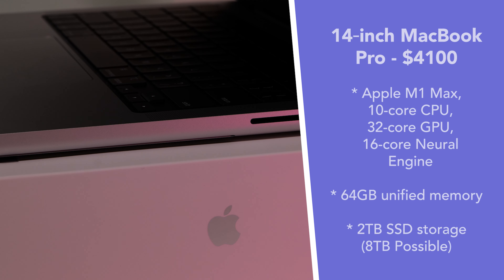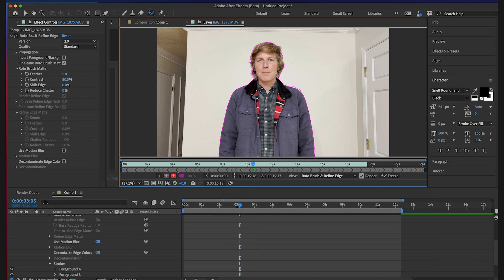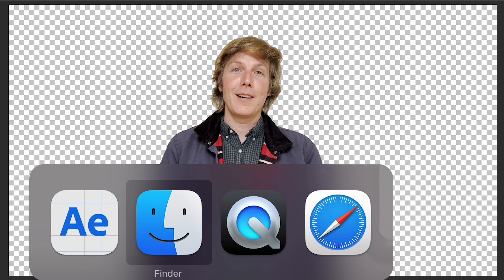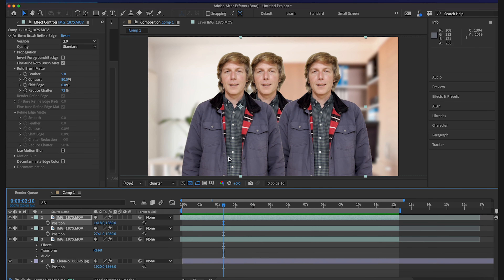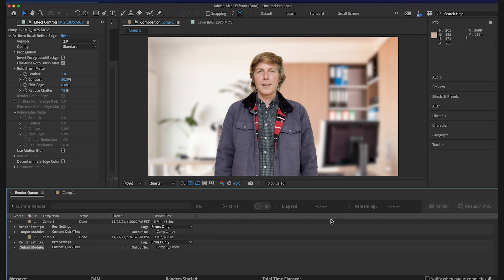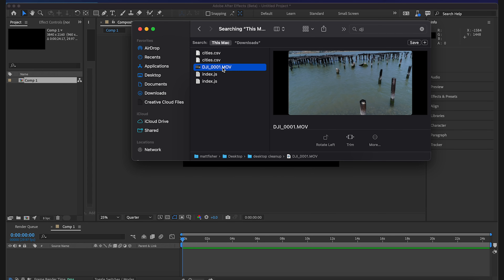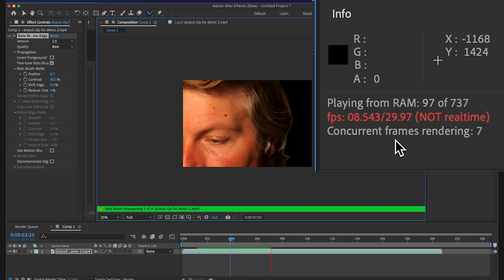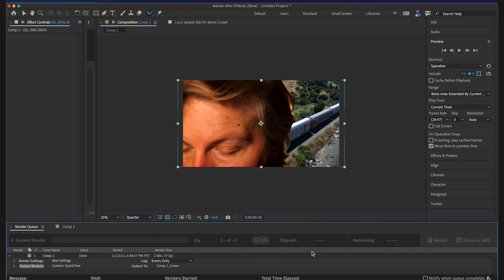Adobe Roto Brush 2 🔥 Apple M1 MAX : New Best Friend In After Effects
We got to put Adobe’s new RotoBrush 2 feature to the test on a fully loaded 14” Max chip and the results were impressive.  Find out why we choose the MAX chip over the PRO chip

Product link:
🛒MacBook Pro 14” MAX Chip:

My fellow YouTubers, also definitely check out something like TubeBuddy, it helps me a lot in the YouTube game A/B testing thumbnails among other things

Timecodes
0:00 - MacBook Pro Max Specs Used in Test
1:08 - How to Set Up Adobe RotoBrush 2
3:00 - Playback Render Speed Test
5:47 - 4K Footage Export Speed Test
8:24 - Second RotoBrush 2 Experiment
10:39 - What is Adobe Sensei?
11:27 - Second Render Speed Test
12:54 - Second Export Test
13:43 - I Love It